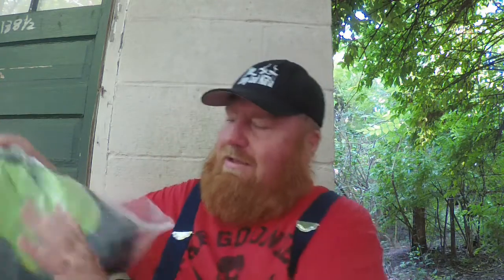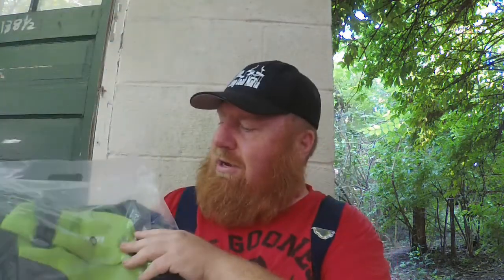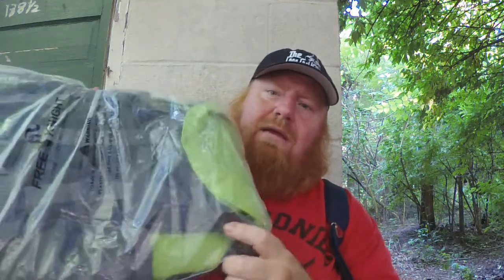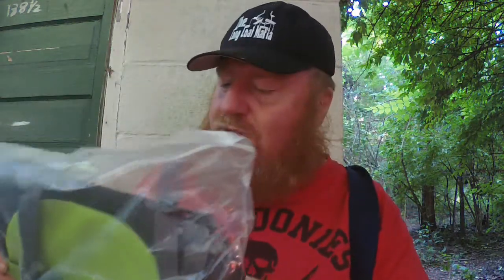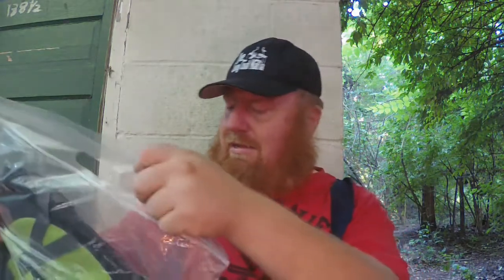Grinds My Gears Epic Deals Totally Pissed Me Off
Our Godfather rants on how long it took to get his package and how Epic Deals is a drop Shipper

We are also found on Apple Podcasts ), Amazon Music ), Google Podcasts ), Spotify ) and where podcasts are found.